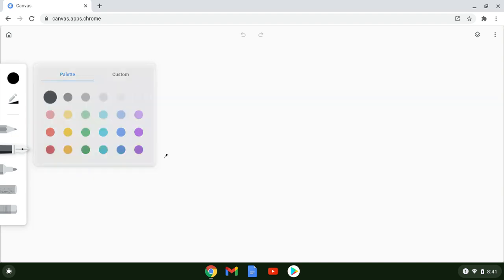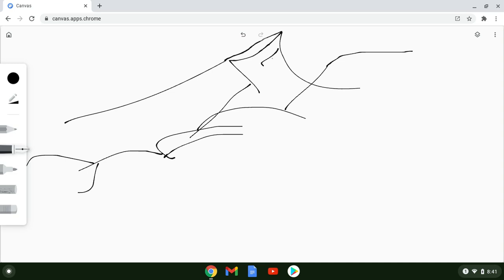Rap/ski beat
A beat that will make your feet thump lol.